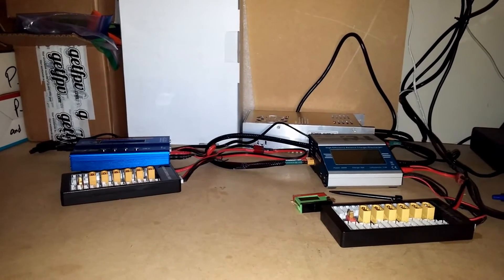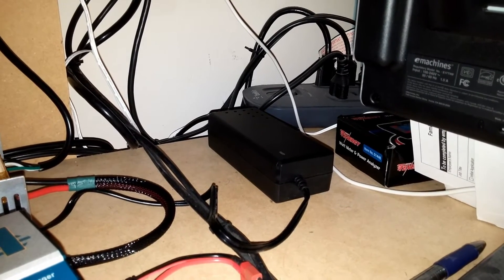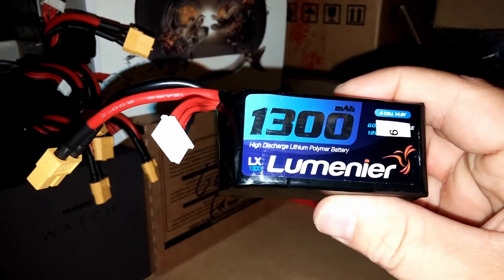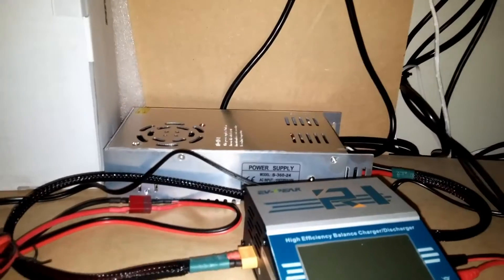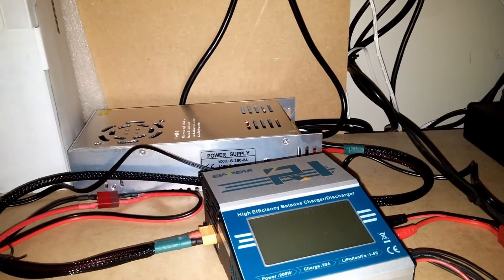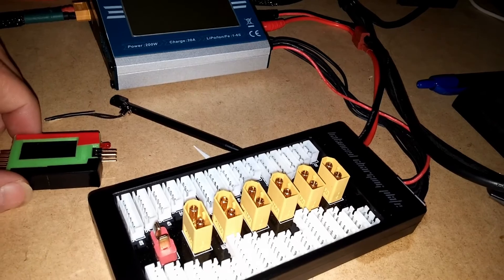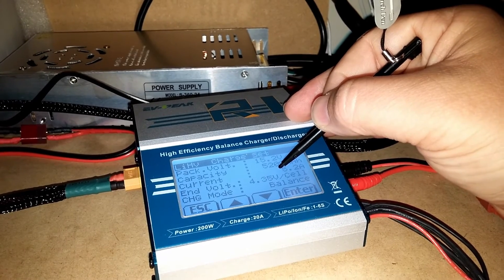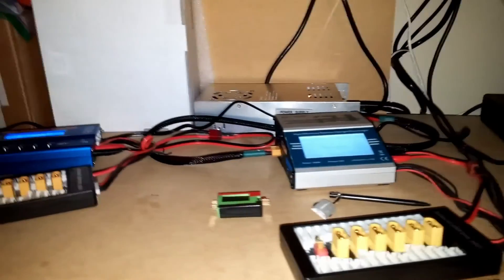My Charging Setup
-EV-Peak R1 200W 20Amp Touch Screen with uxcell® AC110/220V DC24V 15A Switching Power Supply

-Skyrc Imax B6 Professional Rapid Lipro Balance Charger/discharger with SMAKN® DC 15V 8A Power Adaptor Transformers Power Supply/Laptop power adapters

2x BW® 2-6S Lipo XT60-Plug Parallel Balanced Charging Plate Charging Board

Quad Parts listed below:

Space One 220x formula 2017 ed.
Matek f405-AIO (Betaflight 3.1.7)
FrSky XM+ 2.4GHz
FrSky Taranis X9D+ (Mode 2)
Unify pro hv
Rotor Riot Special Edition RunCam Swift
ESC DYS XS30A (BL-Heli_S 16.67 DShot600)
EMAX RS2205s 2600kv
Props:
Kingkong 5040 5x4x3
RaceKraft 5x4x3
DAL Cyclone T5045C
DAL Cyclone T5050C
Racerstar 5048
Gemfan 5152
Battery:
Infinity 1500mAh 4s Graphene
RunCam 2
Eachine LCD5802D 5.8G 40CH 7 Inch FPV Monitor with DVR
Quanum DIY FPV Goggle V2
Weight with camera and battery= 643g
Weight without battery= 386g
Video editing Program:
Cyberlink PowerDirector 15 Ultimate
Use to make 3d printed parts:
Maker Ultimate 3D Printer
Recording camera’s:
Logitech C922x Pro Stream Webcam
LG V20 Android Smartphone